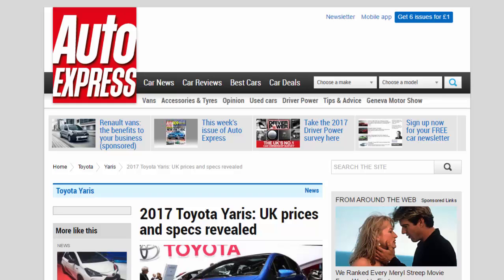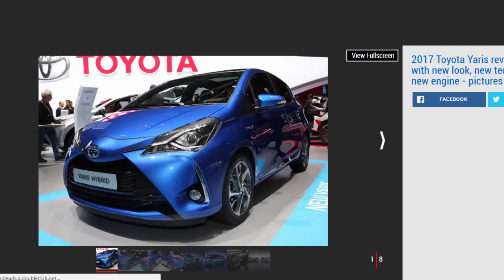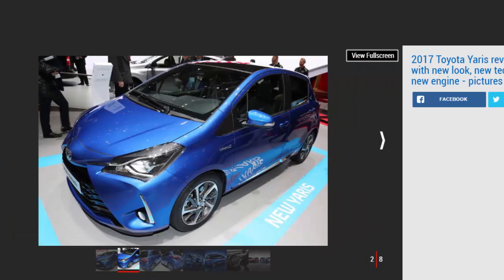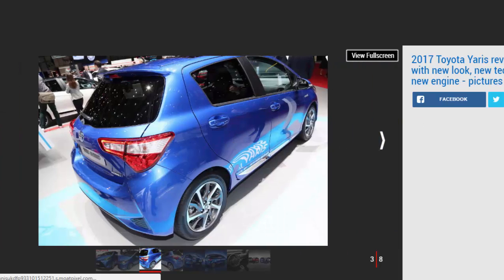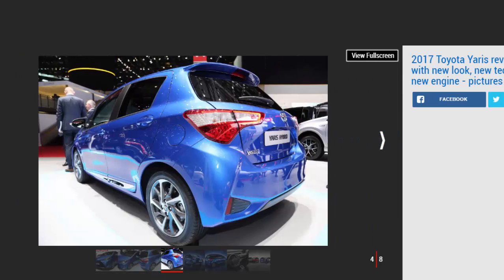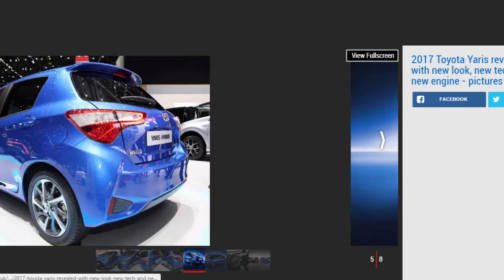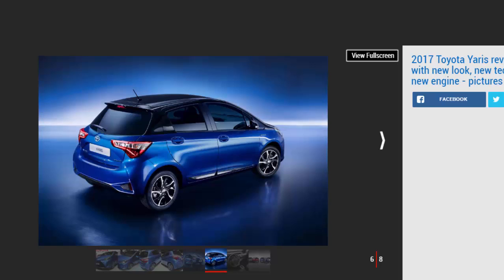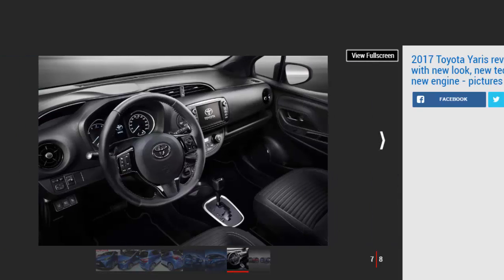Car Review - 2017 Toyota Yaris: UK Prices And Specs Revealed - Read Newspaper Tv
Read newspaper:
Car review - 2017 Toyota Yaris: UK prices and specs revealed
Source: autoexpress.co.uk